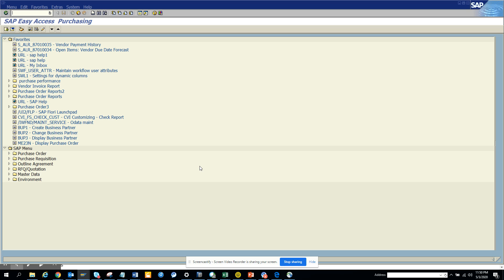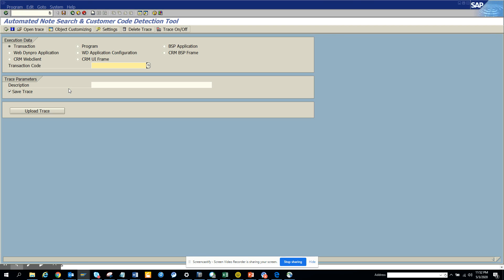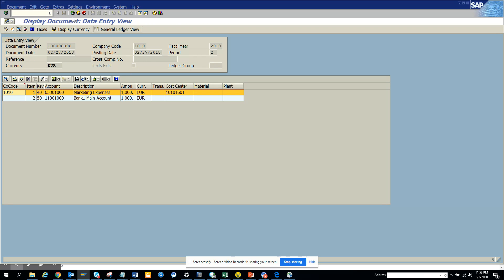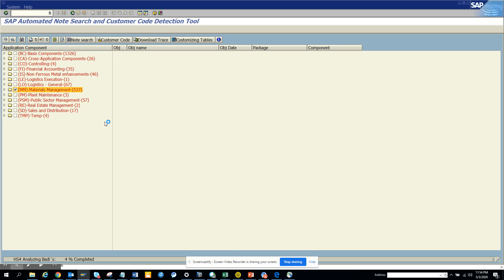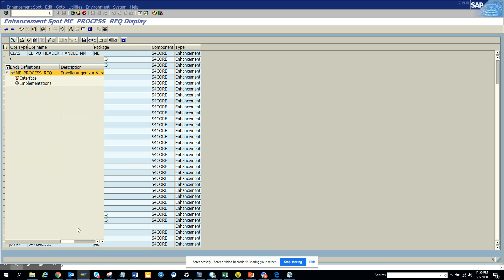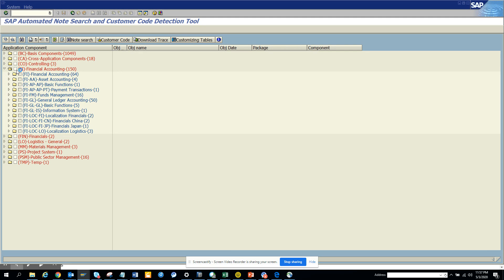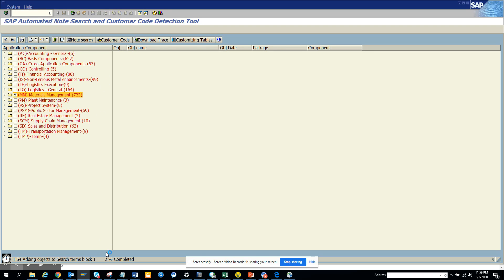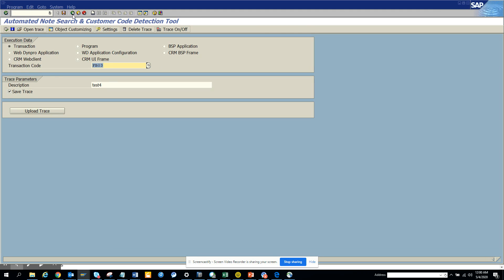SAP ABAP: Find all Enhancement related to any SAP Transaction Code.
Find all Enhancement related to any SAP Transaction Code.